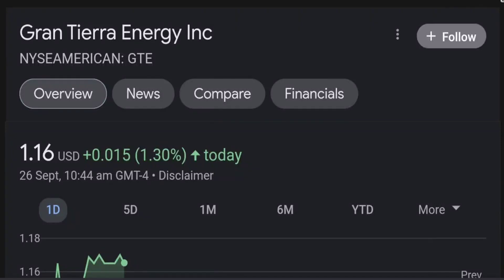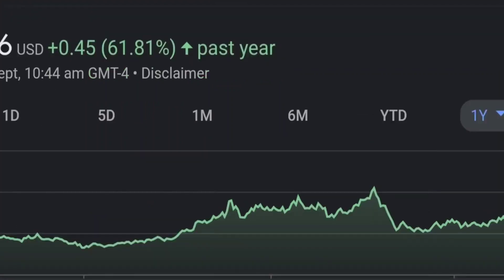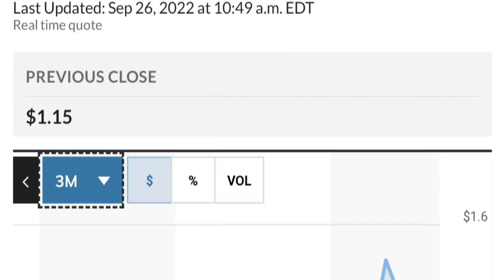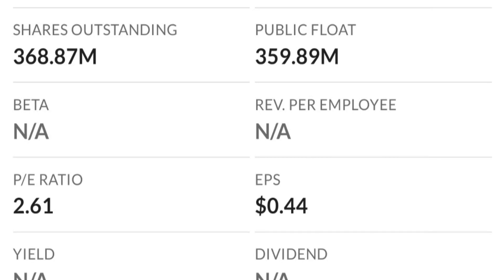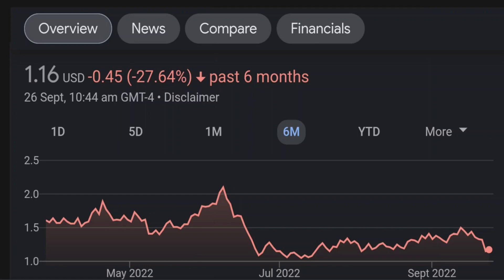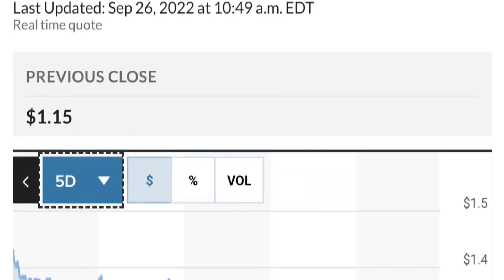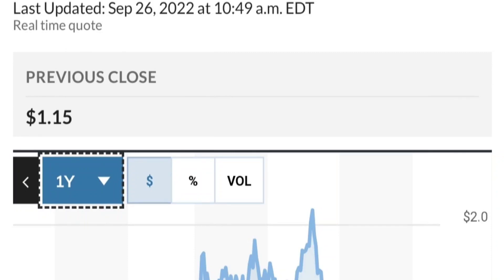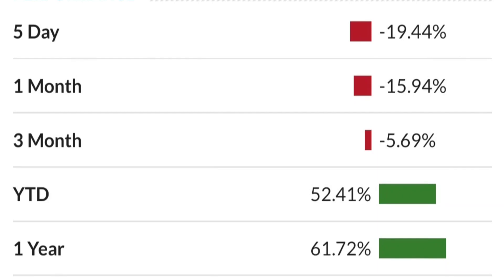GTE Stock Gran Tierra Energy Inc Chart Analysis & Price Prediction